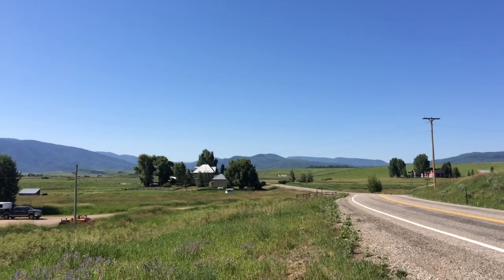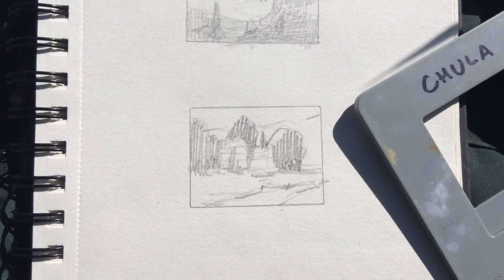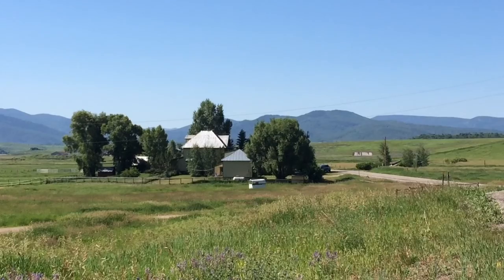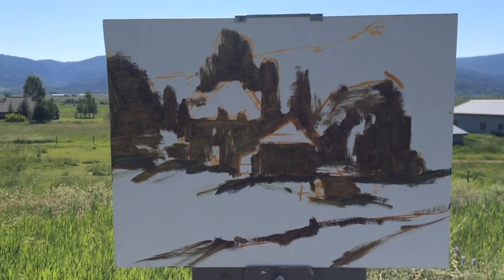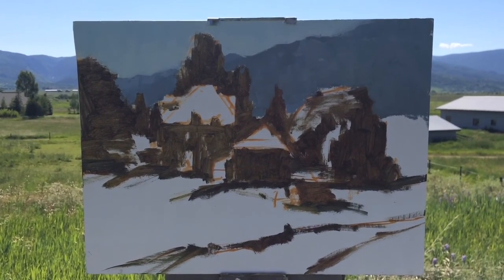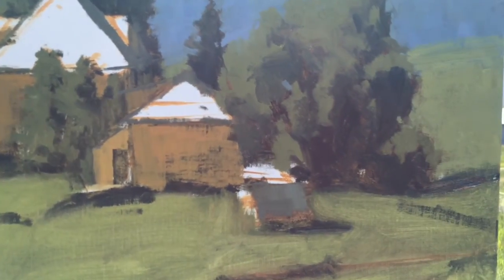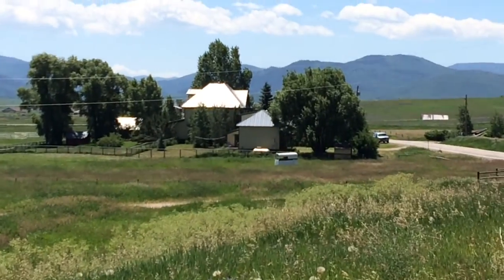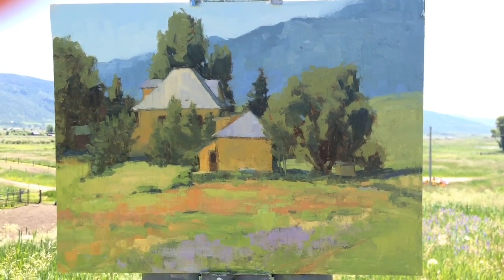Painting Yampa Valley Heritage